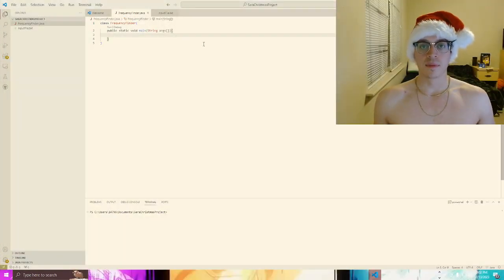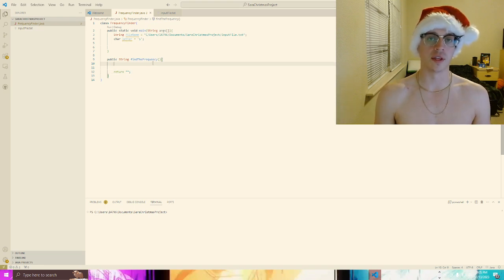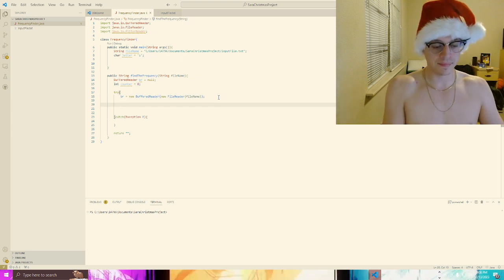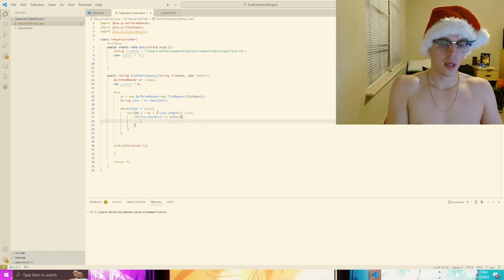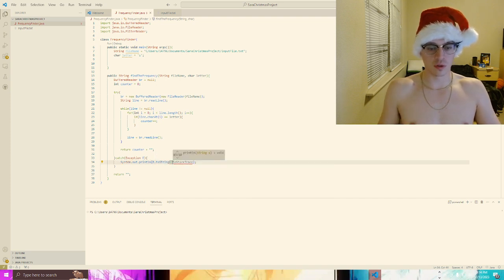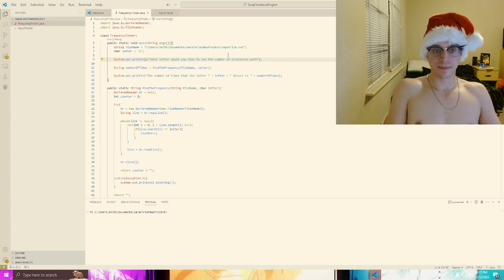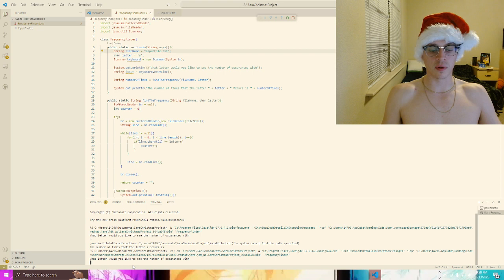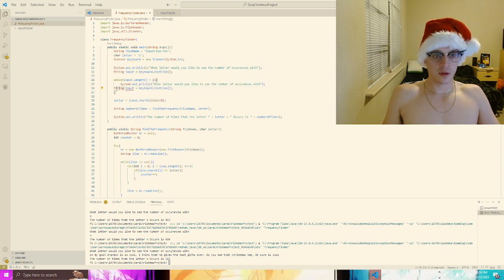Sara Christmas Gift